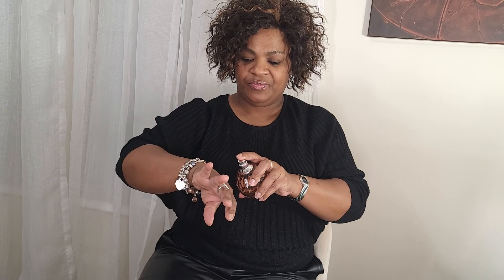BLIND BUY Designer Fragrances Haul Spring 2022!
L'Eau d'Issey Pure Nectar de Parfum

Jimmy Choo EDP

La Nuit Tre'sor EDP

Angel Eau Croisie're 2020